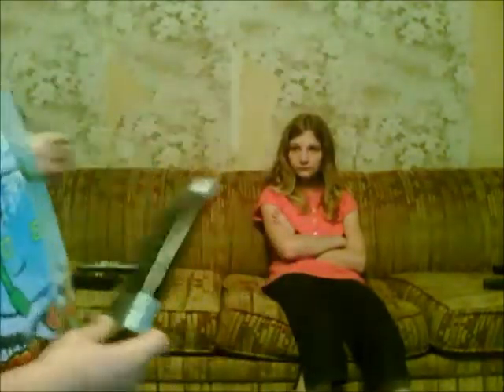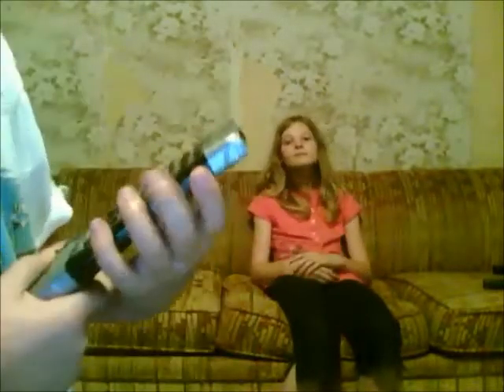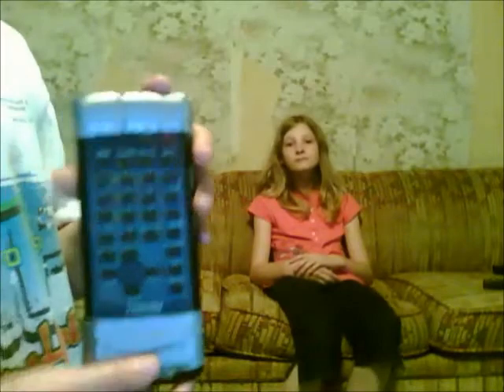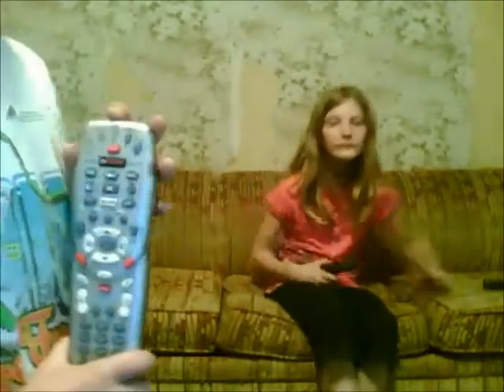The K and N show Memories part 2